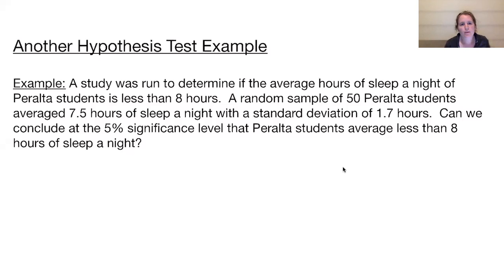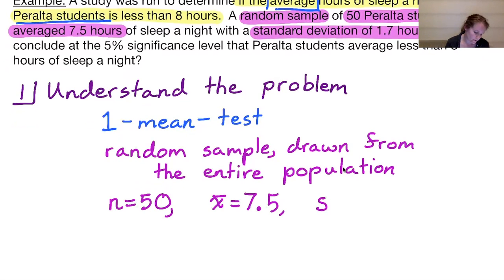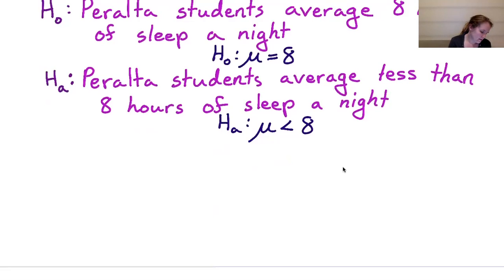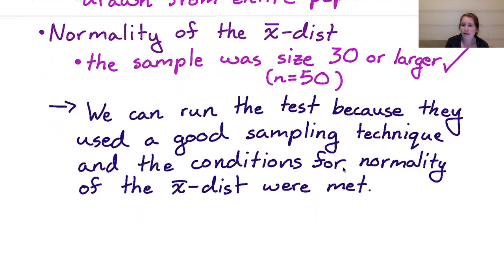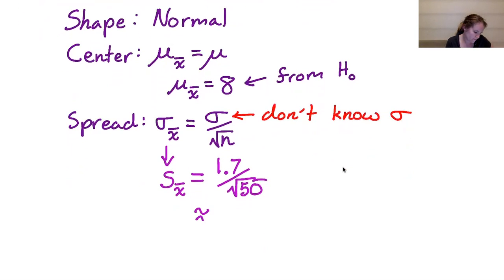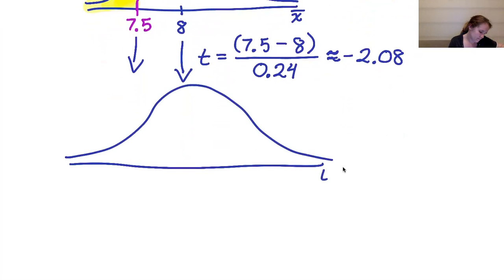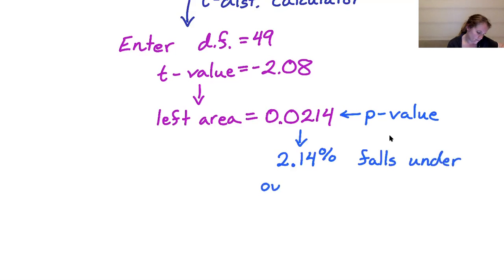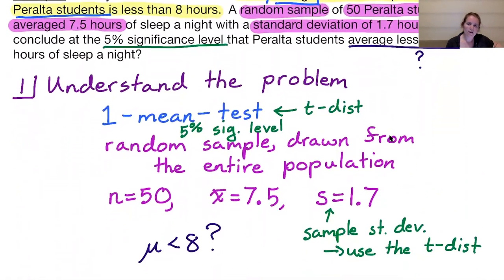Module 24: Another Hypothesis Test Example